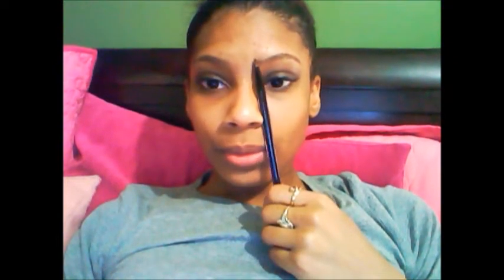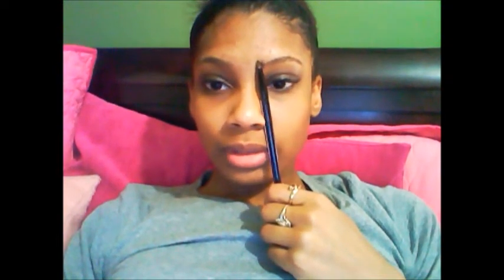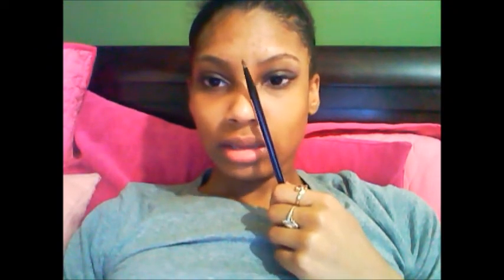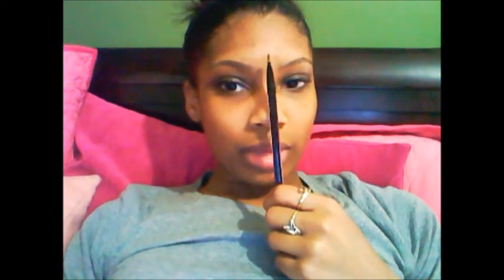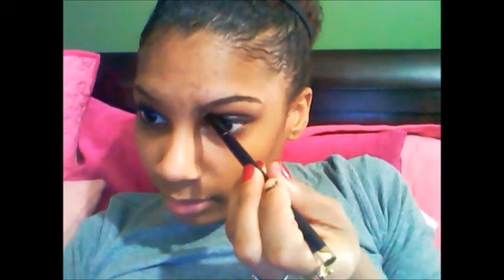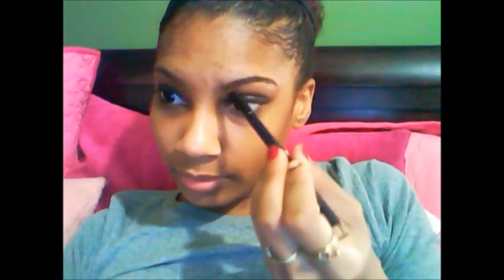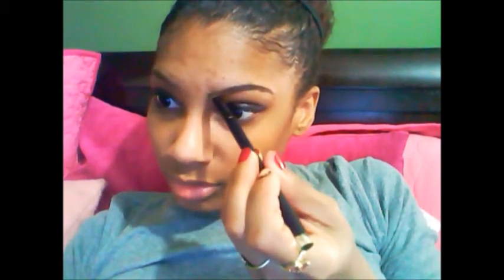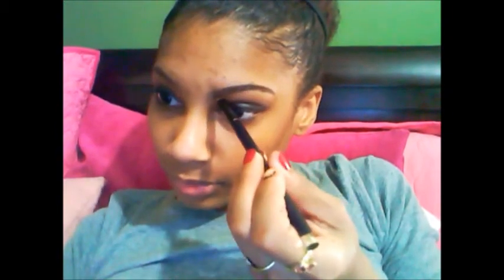Eyebrow Shading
A Quick method on how I shade in my eyebrows using simply an angled brush and MAC Embark eyeshadow.